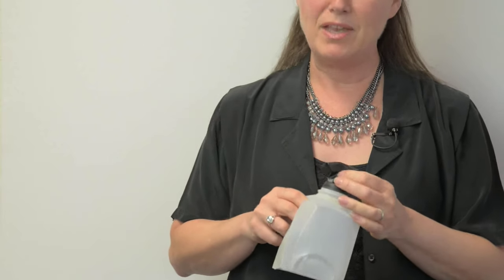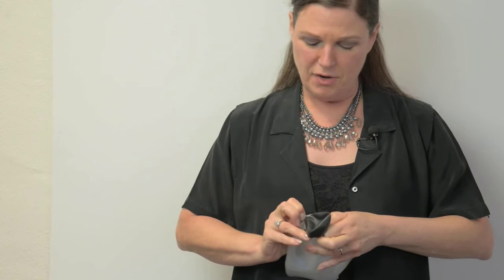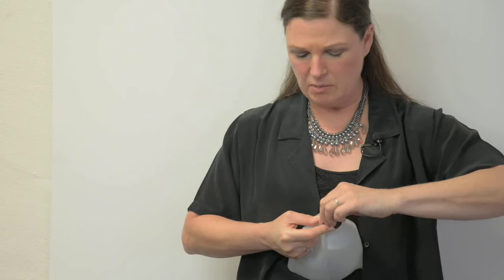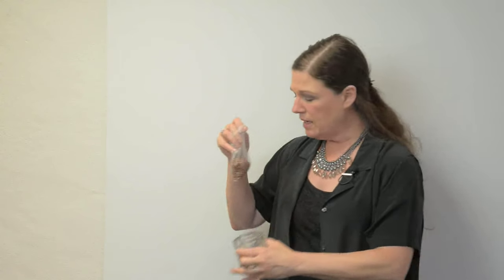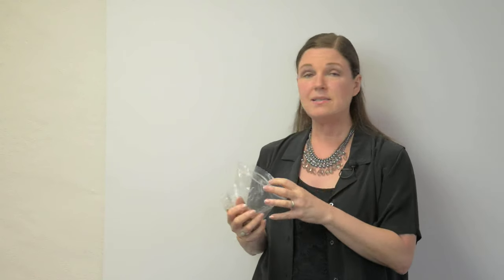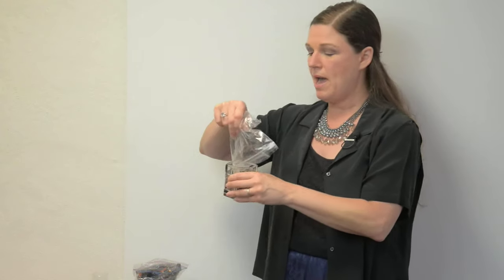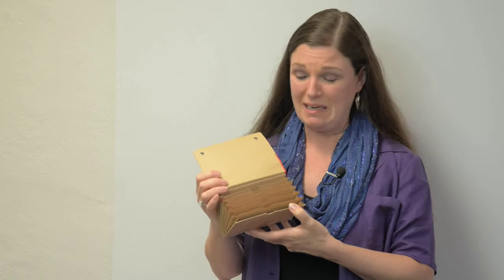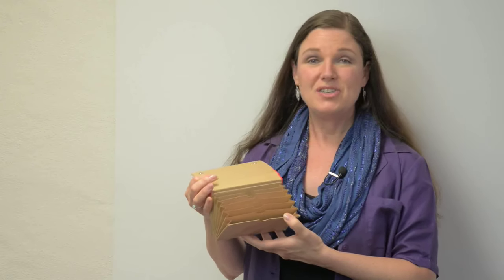Montessori Great Lessons - Start the Year II [MFE #53]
Learn tips to set up to start the year and get ready to present the Great Lessons - especially for Montessori elementary classrooms. The last segment is Part II of Community Building with Elementary Students - Keep Interactions Positive, Use Cues, Notes & Visual Reminders. It is time to change the conversation about education.